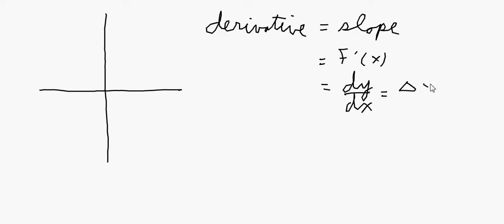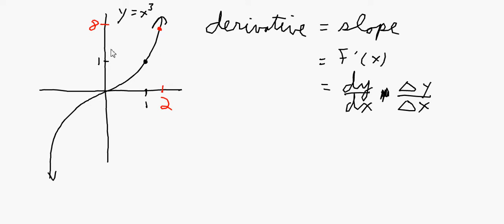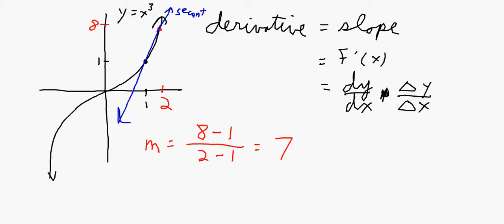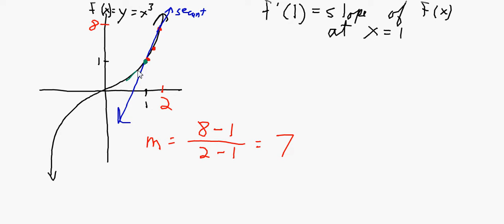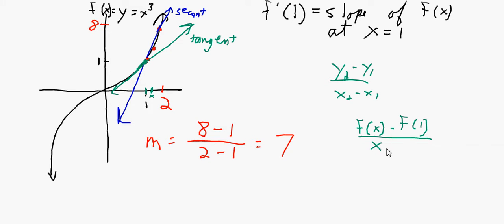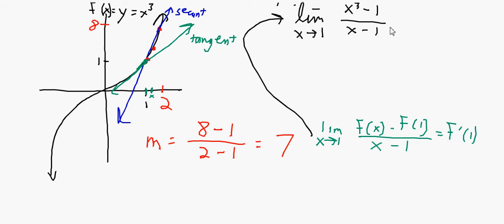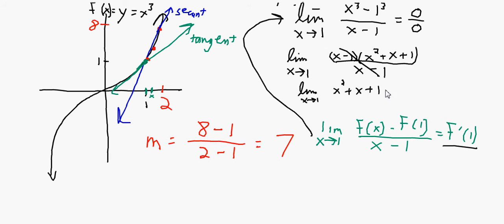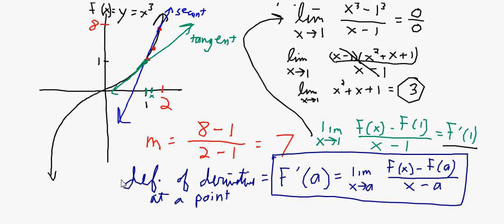derivative at a point